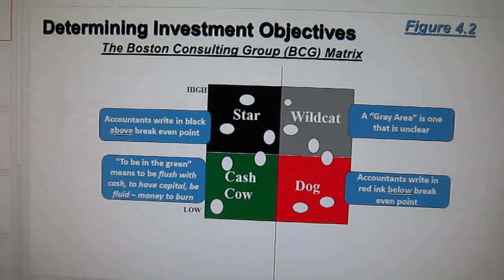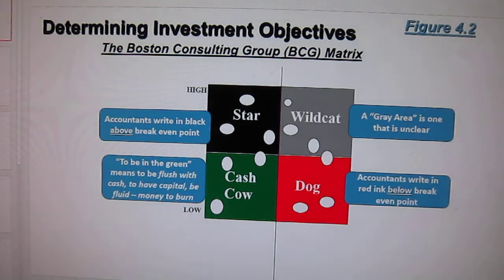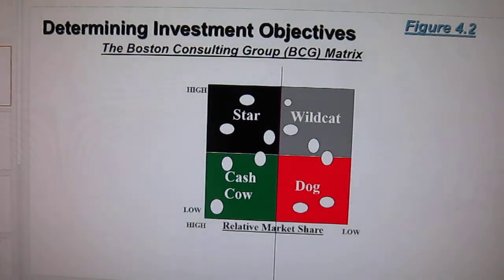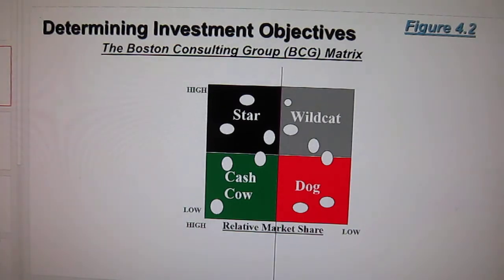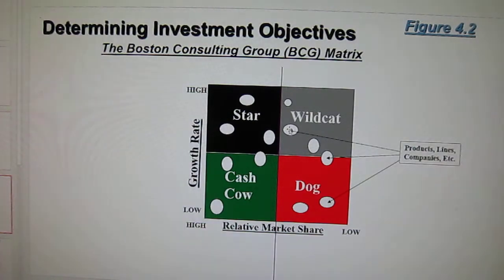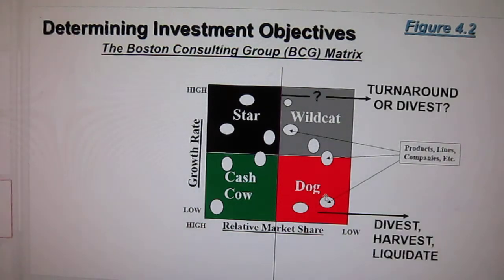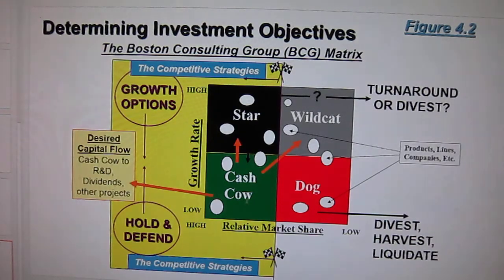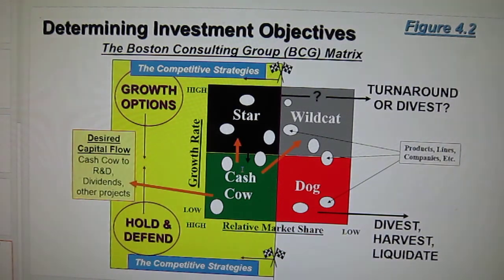MBS-Marketing-Investment Objectives - The BCG Matrix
This describes the original tool in how companies determine their investment objectives. This is the Boston Consulting Group Matrix.